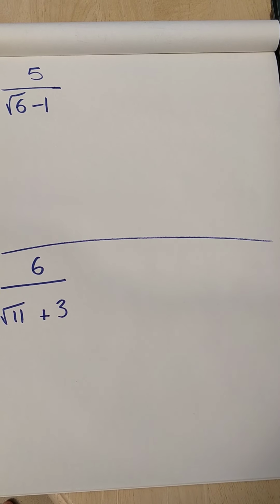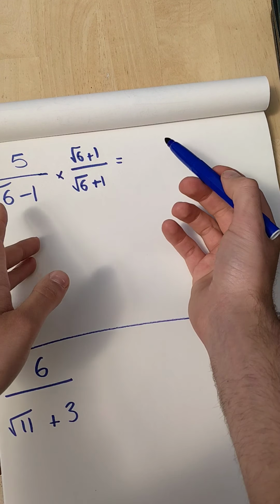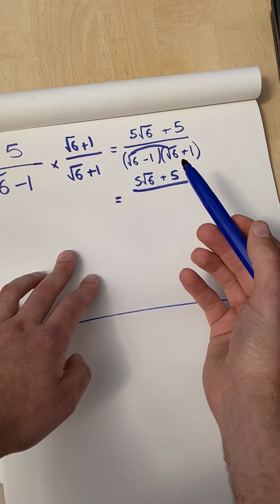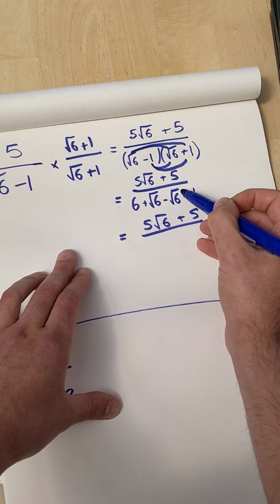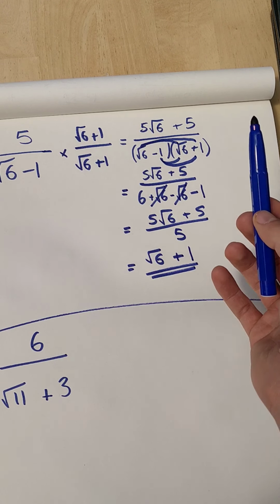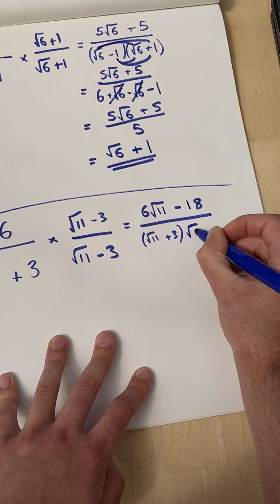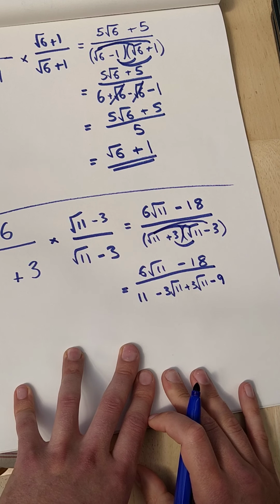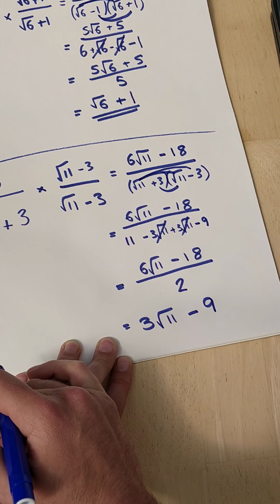Rationalise surds - conjugated